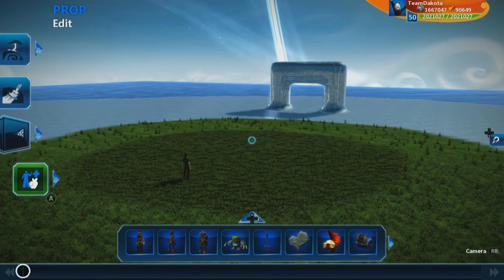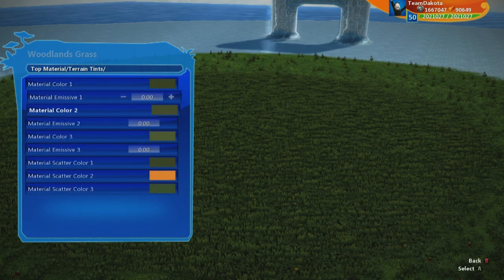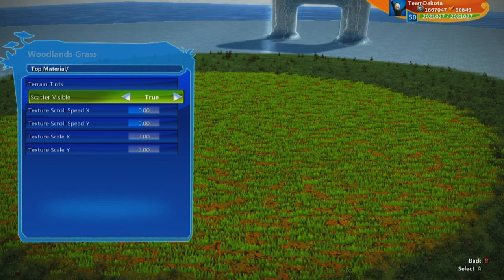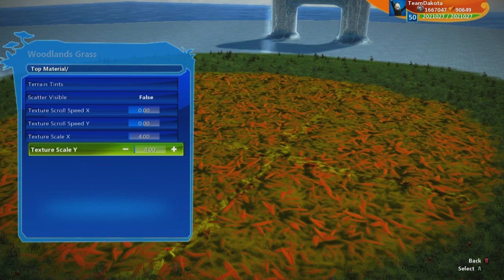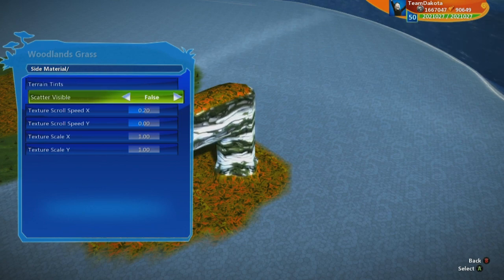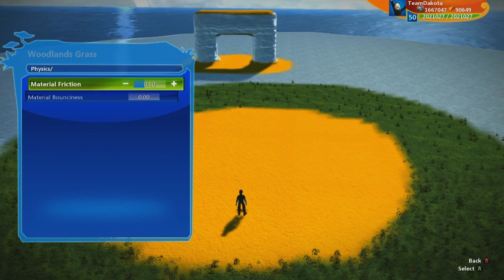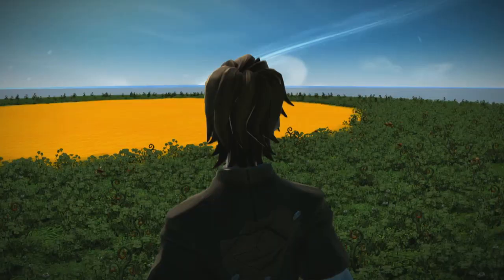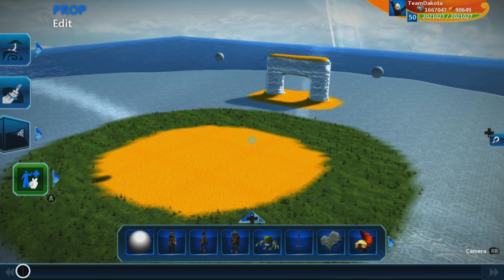How Do I Edit Paint Materials?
In this Project Spark Tutorial, we show you how to edit Paint Materials.  Change the color, move the texture by scrolling, scale the size, adjust the physics properties of friction and "bounciness", and more!